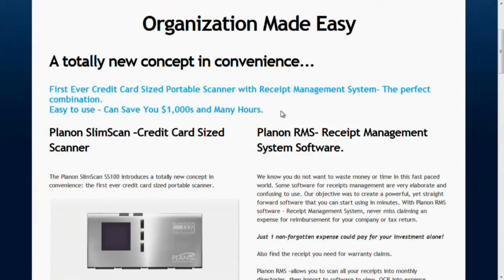SlimScan - The Pulse on Technology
Learn all about the first ever credit card sized portable scanner with a receipt management system as Doug Verkaik, CEO of PlanOn, Skypes into The Pulse on Technology.